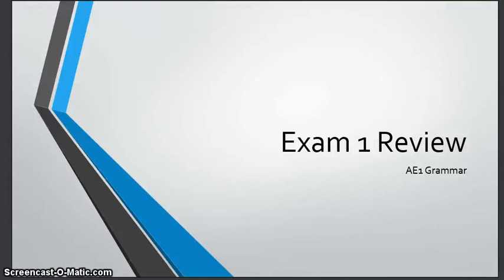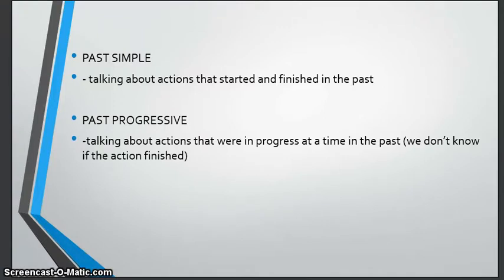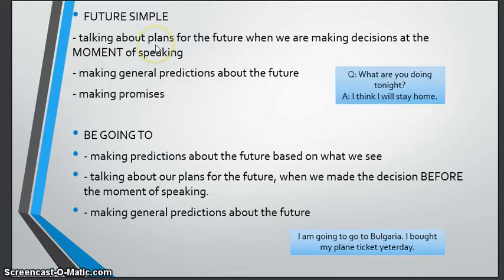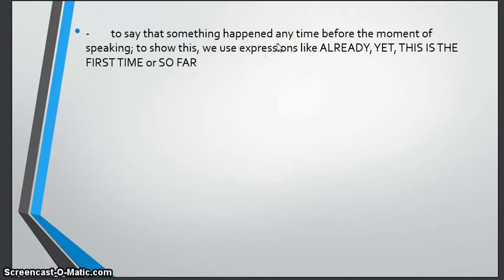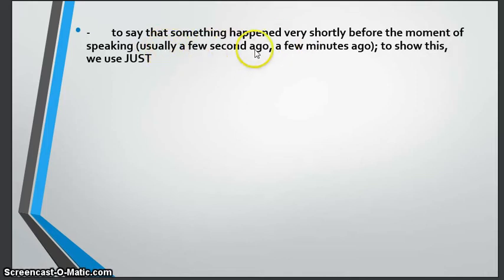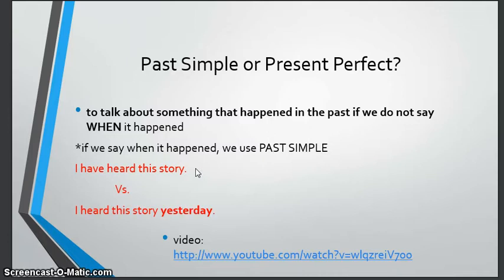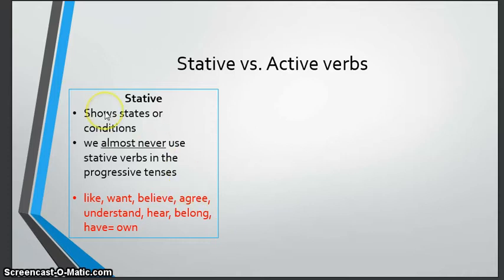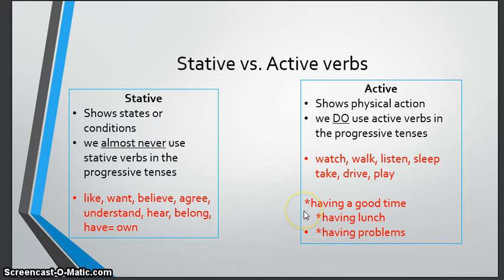AE1 Grammar exam1 review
I made this video as a review for my Advanced English grammar students when I was teaching at the Center for English as a Second Language (CESL) at Southern Illinois University Carbondale.